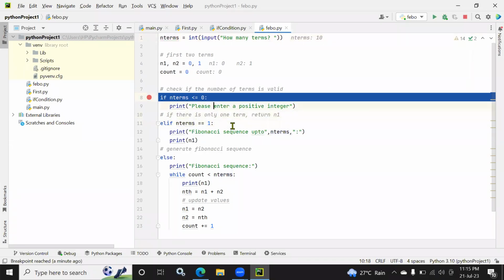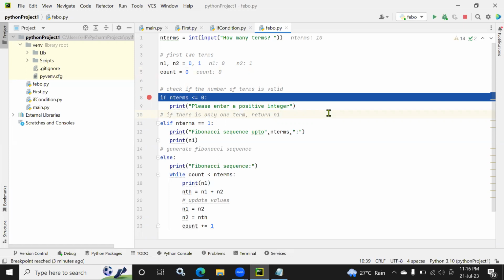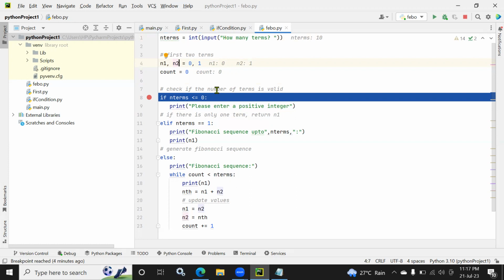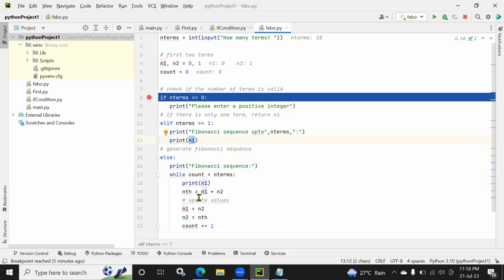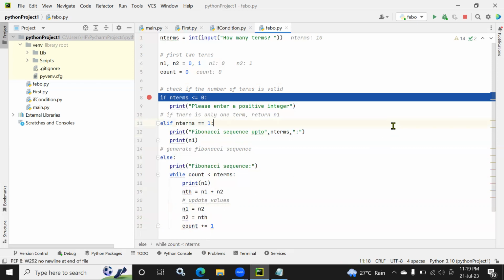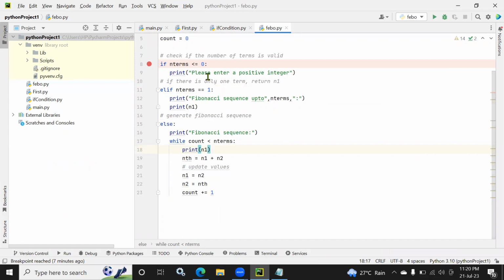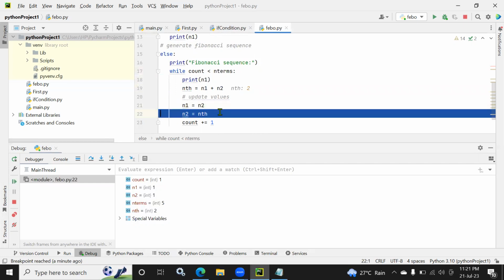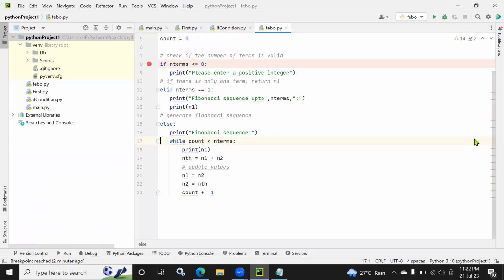Fibonacci Series In Python